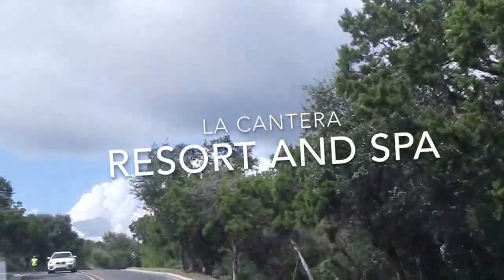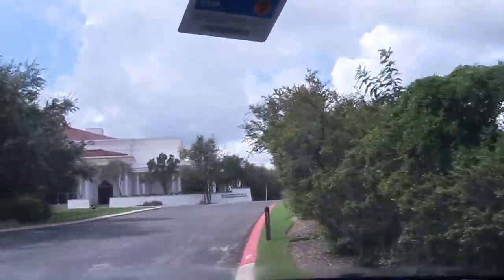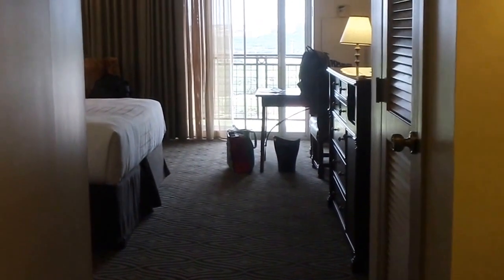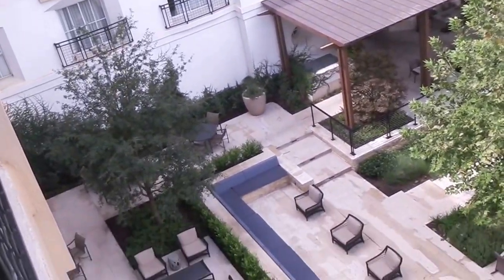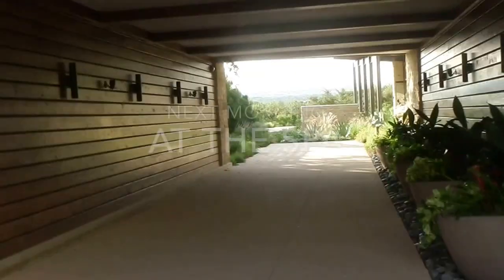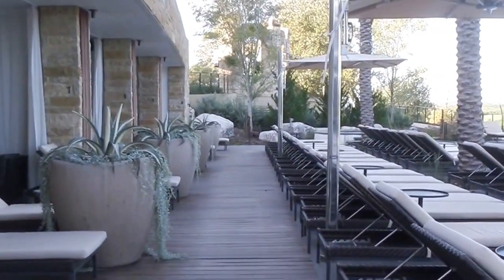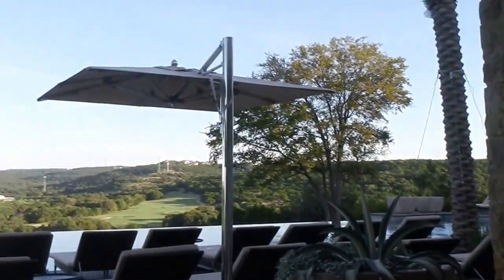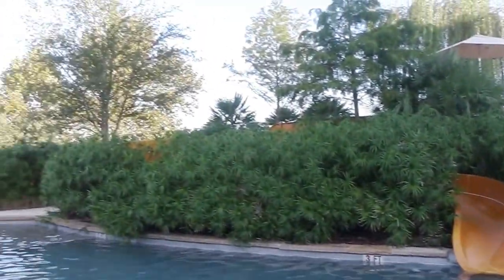La cantera resort 2016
Hey guys, checkout our trip to la cantera resort 2016! We decided to come to this resort because of Msgoldgirl here on youtube, here is her video over the resort check it out

And I love Snail Mail :)
Paul Sewell